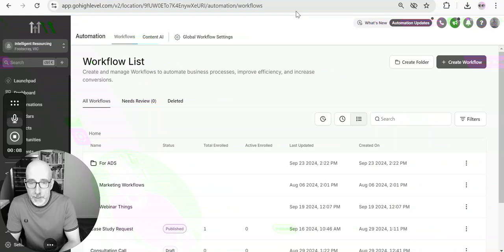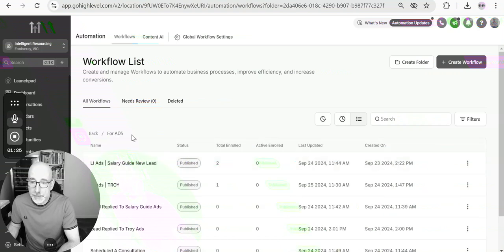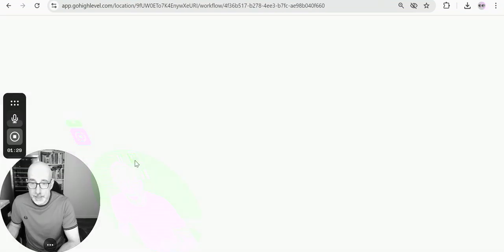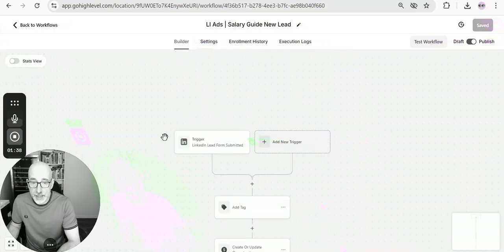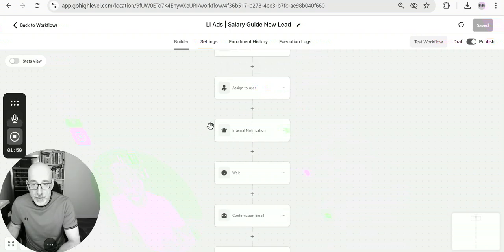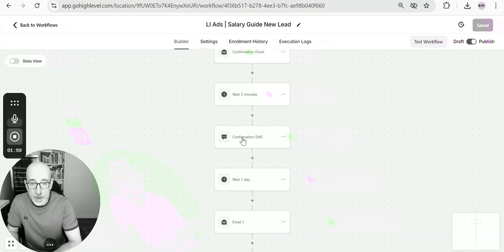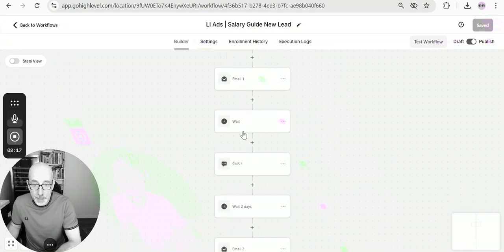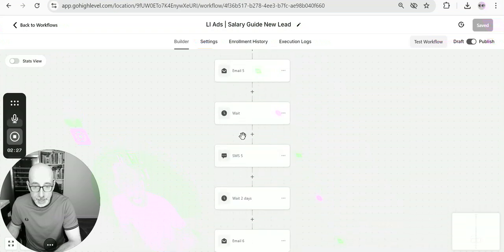How to Use GoHighLevel to Drive More Sales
Leads do not convert because you found them. They convert because someone followed up.
This video goes behind the scenes of how GoHighLevel became the CRM behind lead nurturing, engagement and sales during a 100-day journey to profitability.

In this video, you'll learn how to:
Automate follow-ups so no lead goes cold from inaction
Use GoHighLevel to nurture leads without manual chasing
Boost engagement through consistent, automated touchpoints
Turn CRM automation into a direct driver of sales

0:00 – Why leads convert on follow-up, not discovery
1:15 – Setting up lead nurturing in GoHighLevel
2:45 – Automating engagement touchpoints
4:00 – How nurturing automation drove sales
4:40 – Pro tip: automate the follow-up, not the relationship